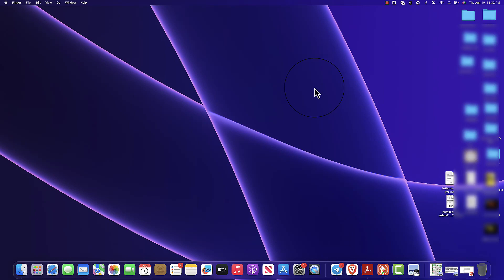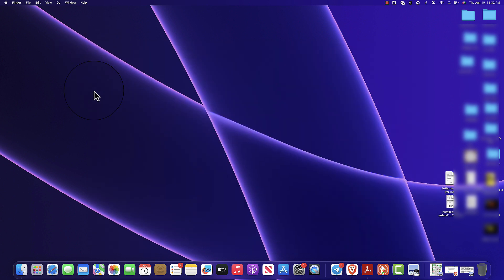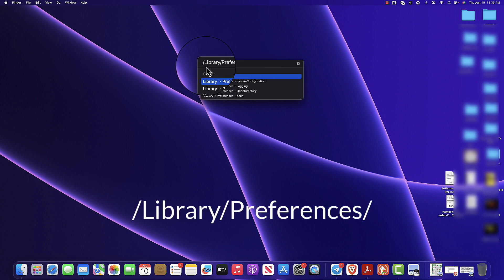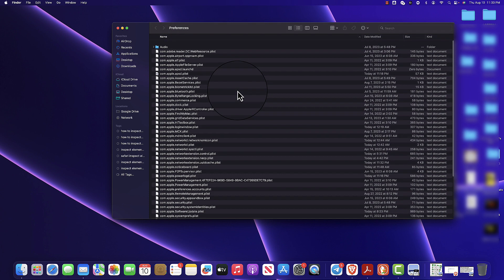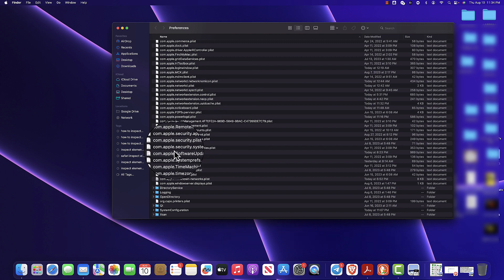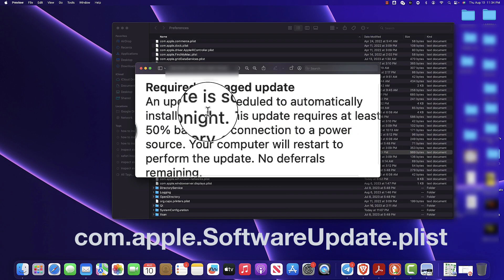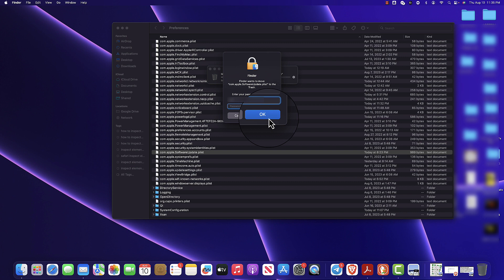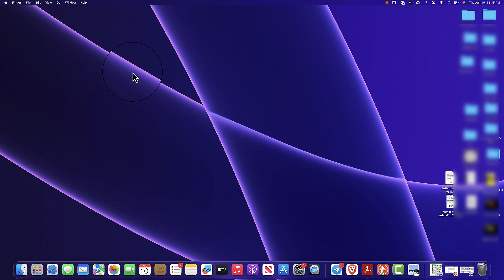Required Managed Update Notification FIX | Mac Os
In this informative video, we delve into the world of required managed update notifications. Discover how these notifications ensure your devices and applications continue to function smoothly, providing enhanced security and improved performance. Whether you're a tech enthusiast or simply curious about the inner workings of your digital environment, this video sheds light on the importance of mandatory updates and how they contribute to a seamless user experience. Don't miss out on valuable insights – hit the play button and empower yourself with knowledge about required managed update notifications.